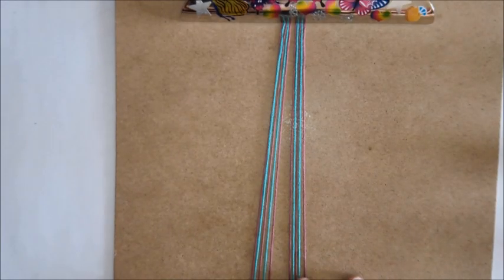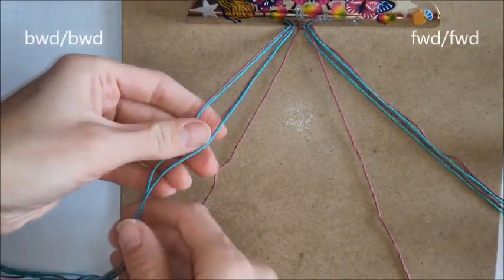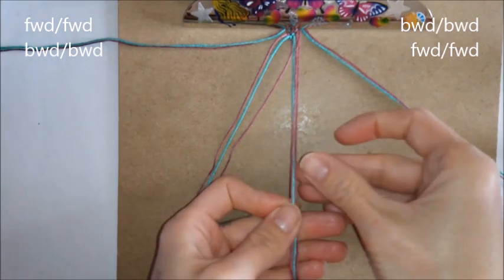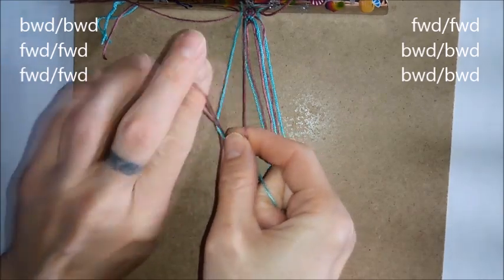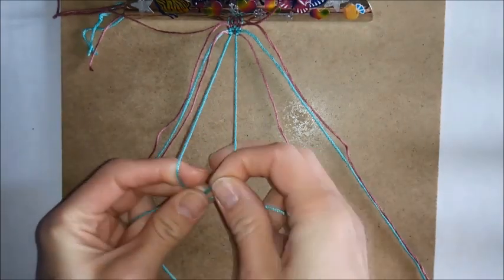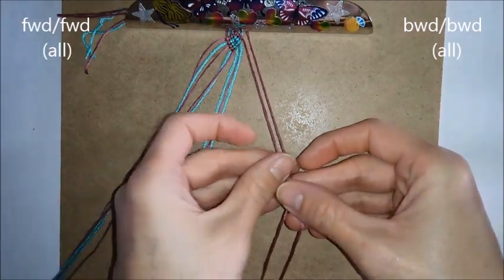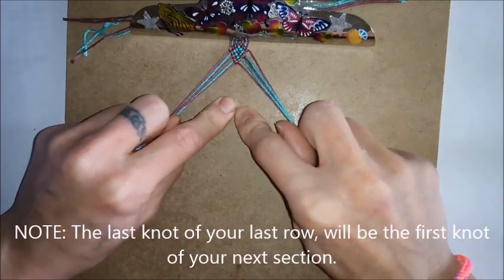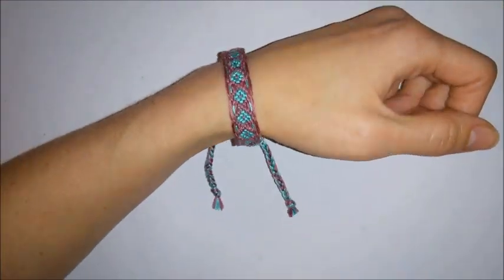Friendship Bracelet: Diamonds/Squares [You Decide!] Tutorial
Not sure whether these are diamonds or squares (they could represent either I suppose). This friendship bracelet tutorial should suit most skill levels.

This is pattern 16470 on braceletbook.com if you want to look up the pattern.

For absolute beginners to friendship bracelet knotting, I recommend practising the basics of knotting [particularly forward knots and backward knots] before attempting this pattern, to avoid frustration/disappointment.